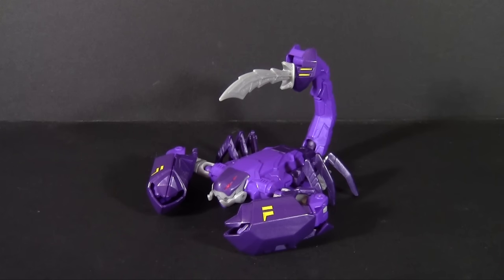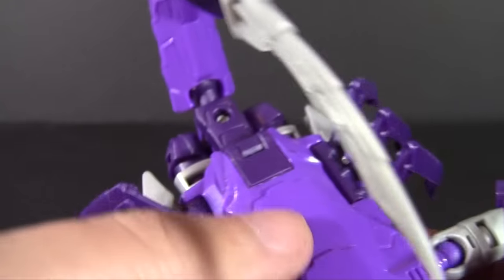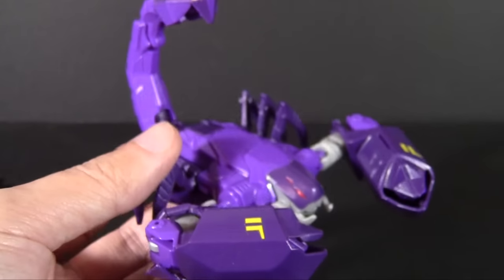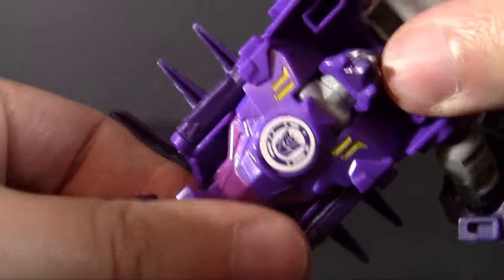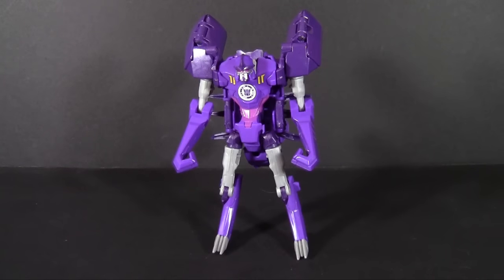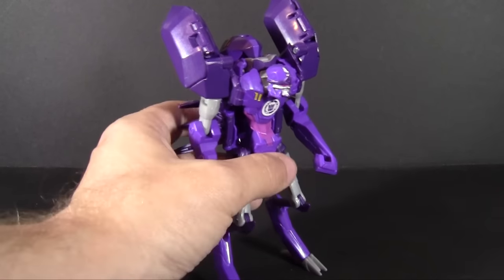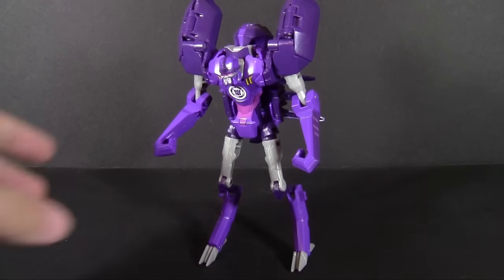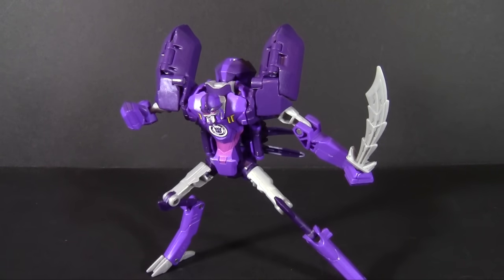R.I.D. '15 Paralon (Random Review)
He's not Scorponok, NOT Scorponok...